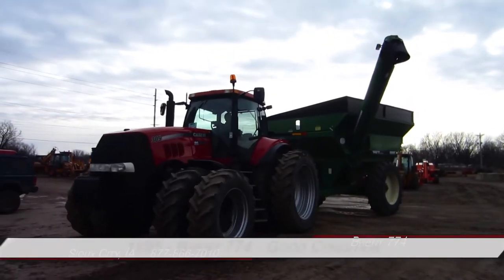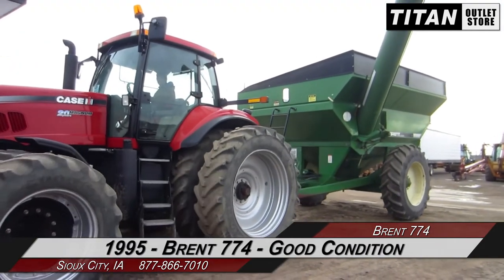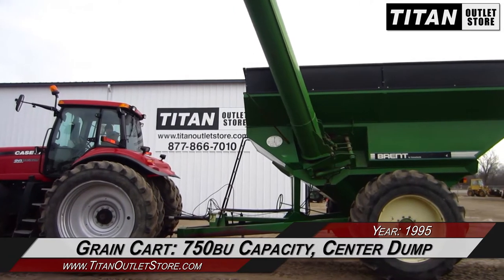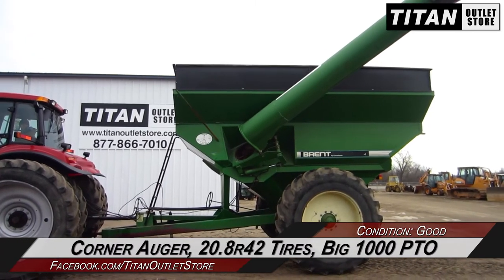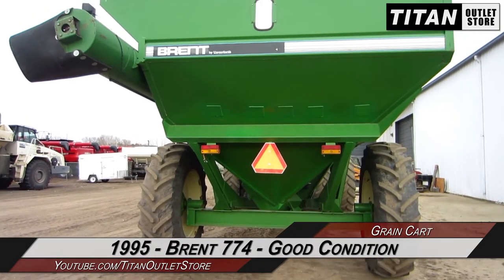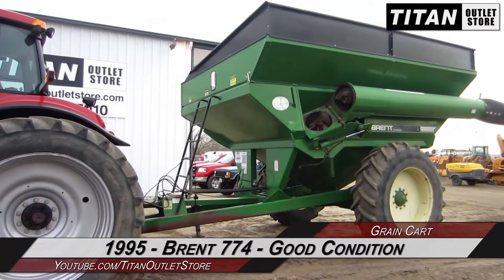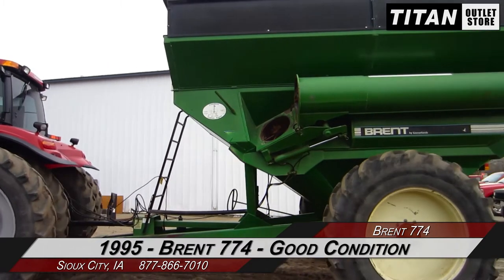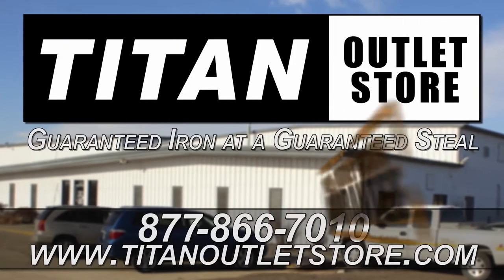Brent 774 - 750 Bushels, Corner Auger, Center Dump Sold on ELS!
SOLD!
For Sale Used 1995 Brent 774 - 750 Bushels, Corner Auger, Center Dump Grain Cart SOLD serial# B774872 stock# 1384236
14612.00 USD
• Used
• Used Brent 774 Grain Cart
• Corner Auger
• 750 Bushels
• 1000 pto
• Big 1000 PTO
• Center Dump
• Rubber 90%
• Rims good
• Augers good
• Tubing good
• NO Tarp
• NO Scale
• Paint good
• Ops Manual
• 100% Money Back Guarantee*
• Hydraulic/pto Conditions - Good
• Tire Condition - 90
• Frame Condition - Good
• Capacity - 750
• Box Condition - Very Good
• Auger Folding - Hydraulic